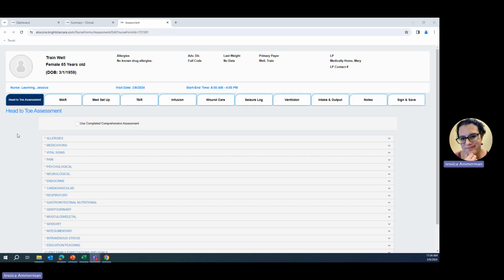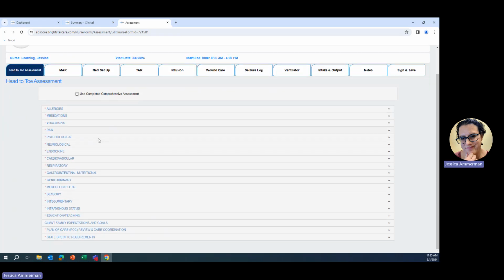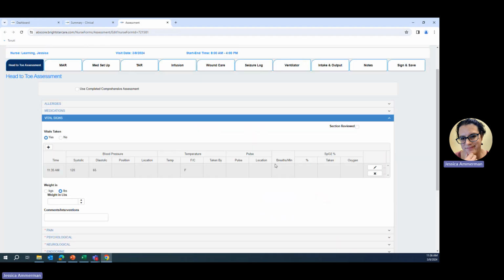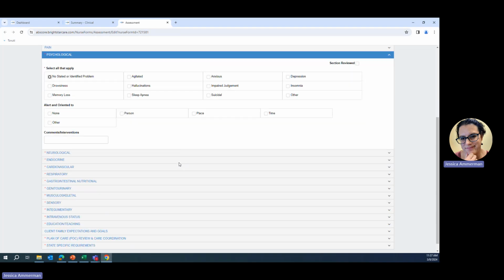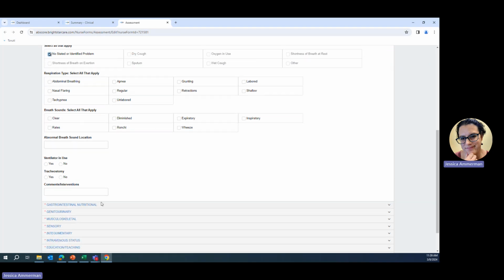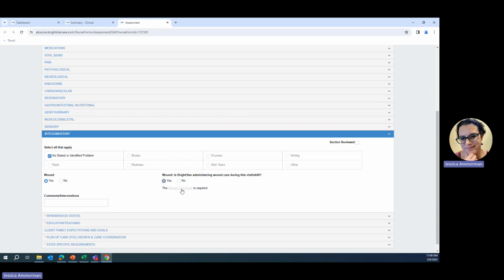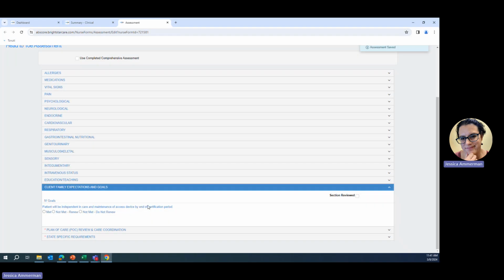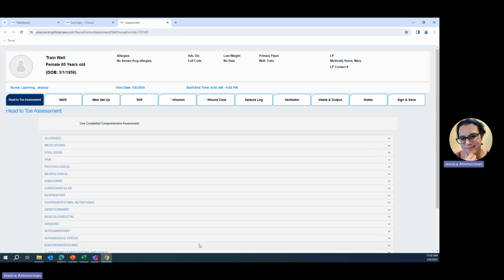Head to Toe Staff Training